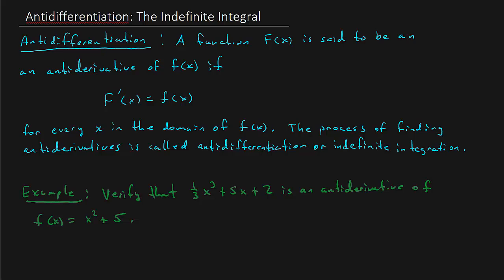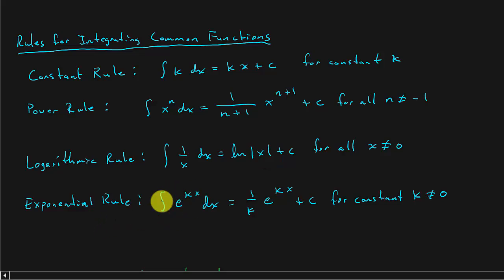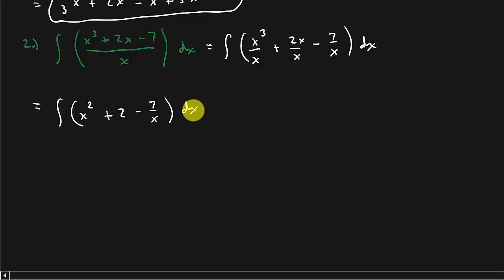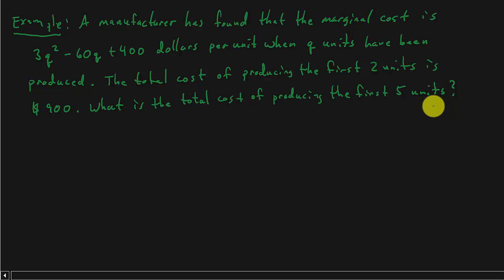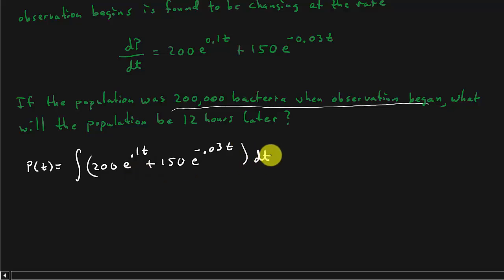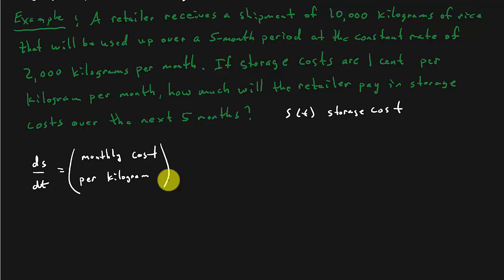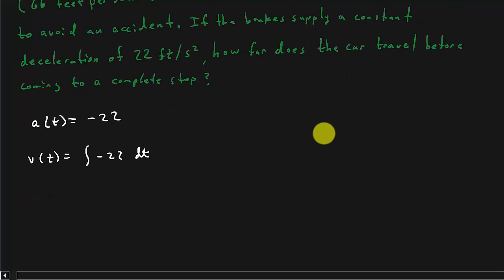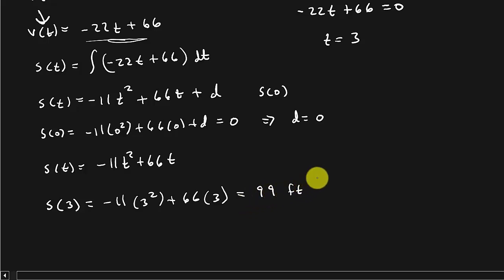Business Calculus - Antidifferentiation: The Indefinite Integral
This video show how to integrate functions.  It is on antidifferentiation.  We also work some word problems with integrals.